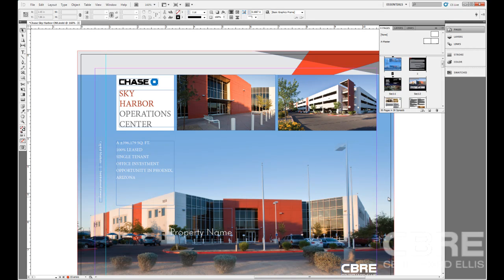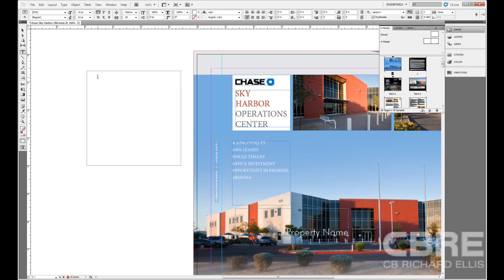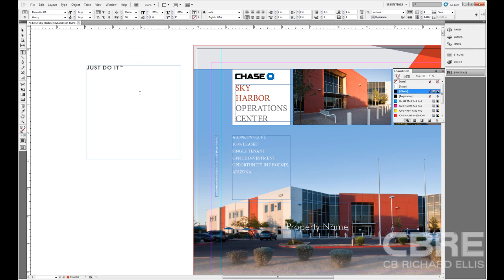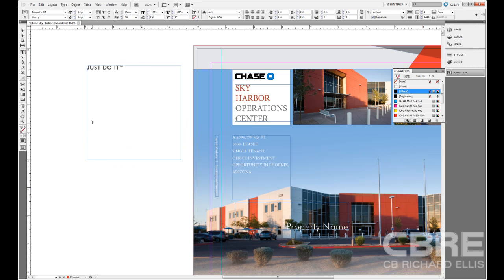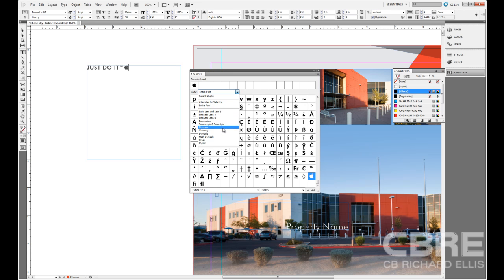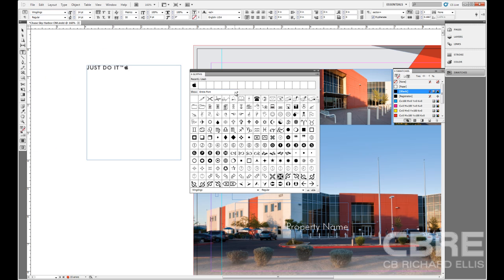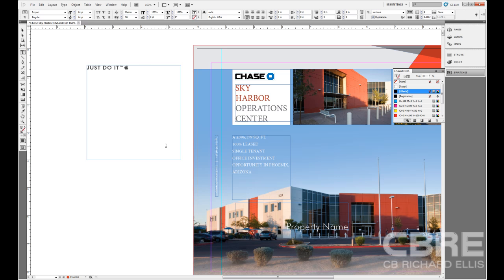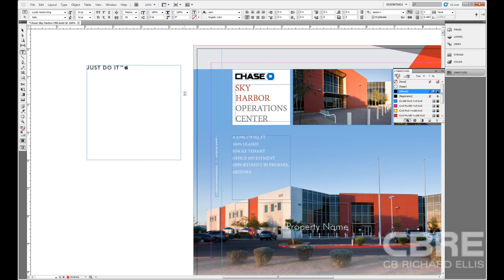48. InDesign CS5 - Special Characters